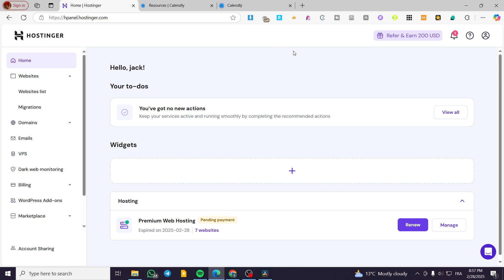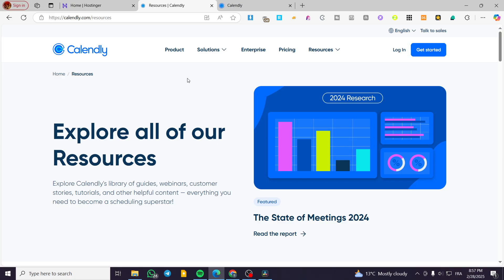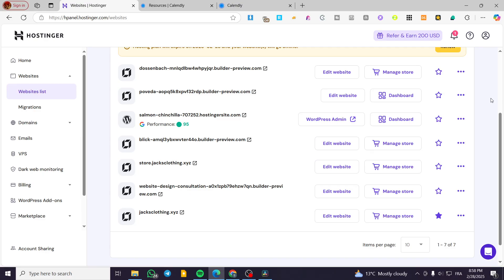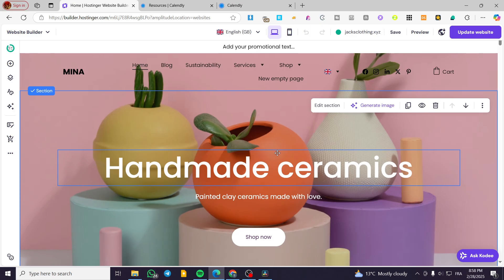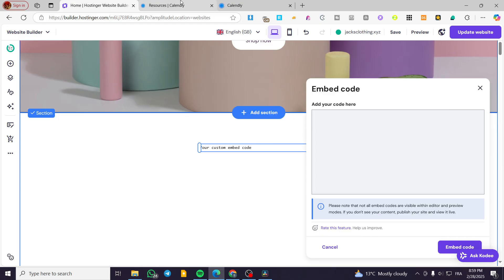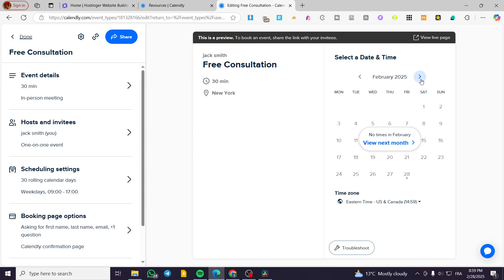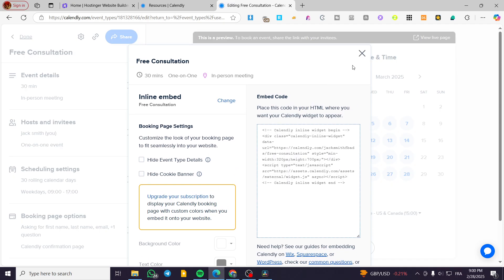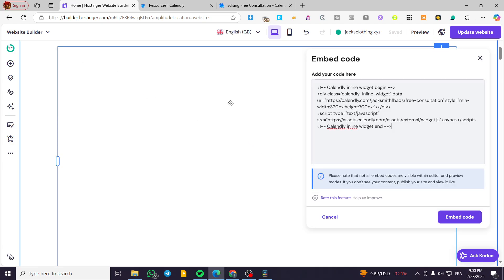How to Add a Calendar to Hostinger Website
If you are looking for a video about How to Add a Calendar to Hostinger Website, here it is!